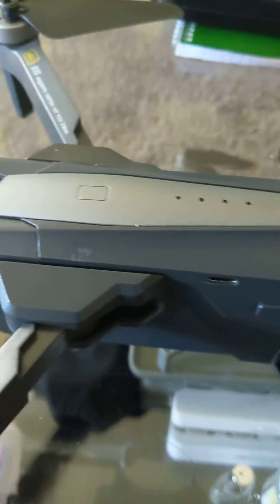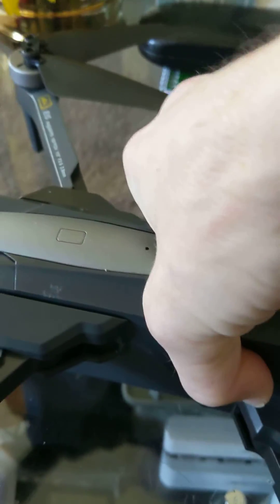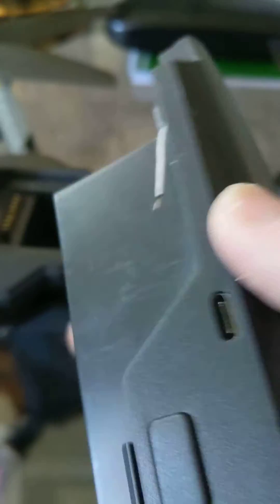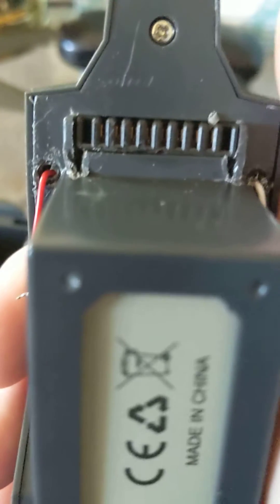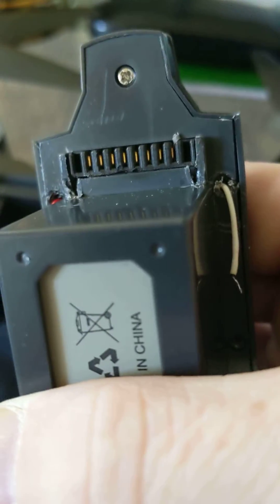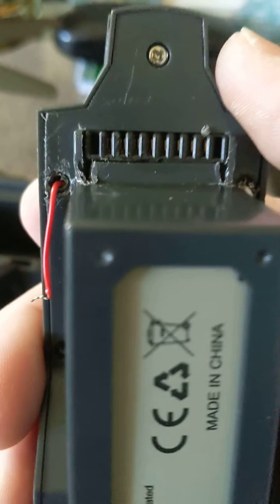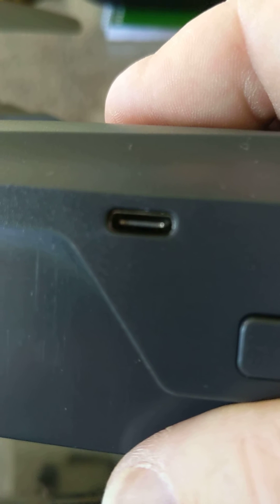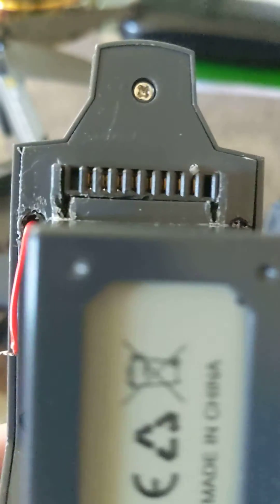MJX Bugs 12 battery mod💥💥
I could have done this modification a lot more clean but this was just to get the general idea.